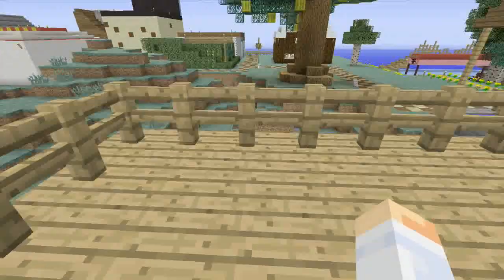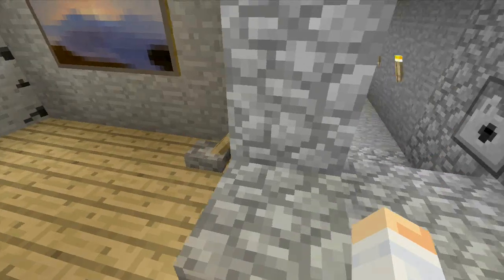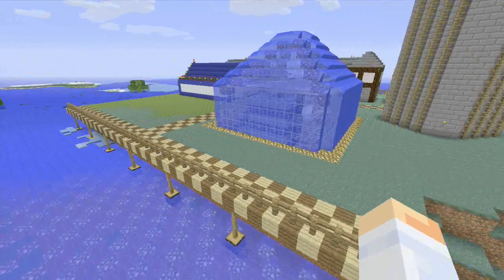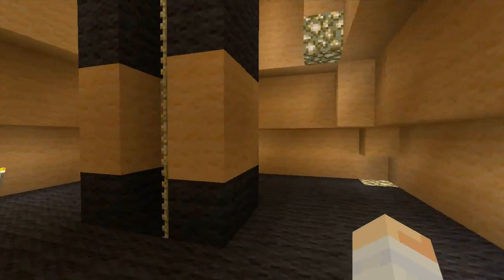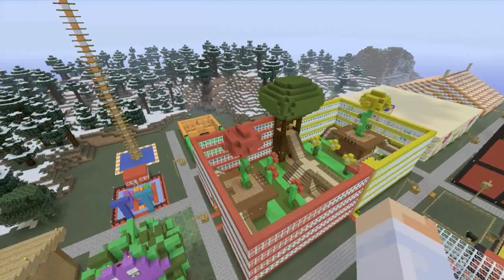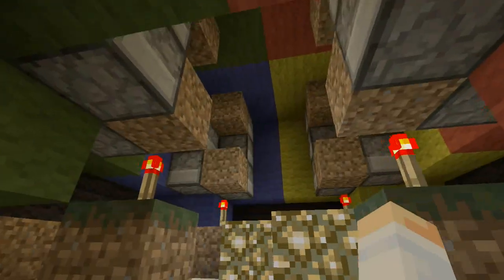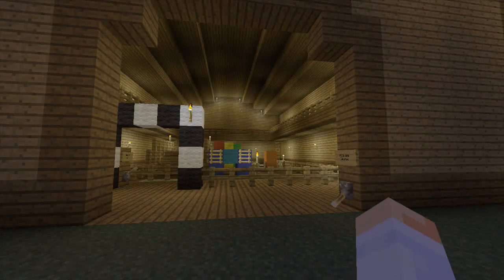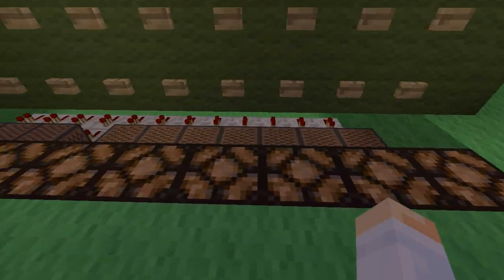MyStampyWorld Differences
This video showcases the differences between the real "Stampy's Lovely World" and the version that I made.